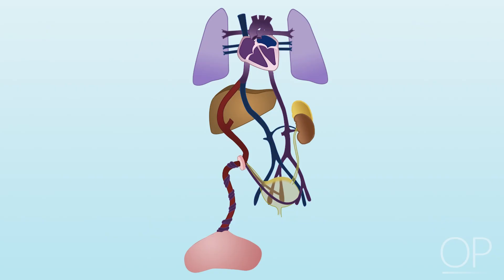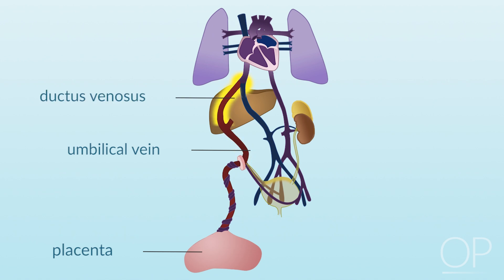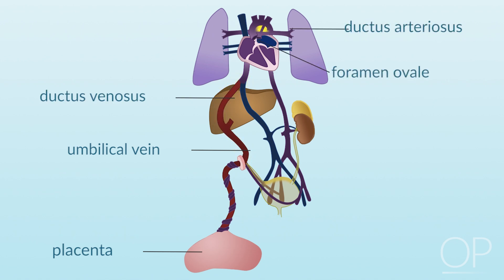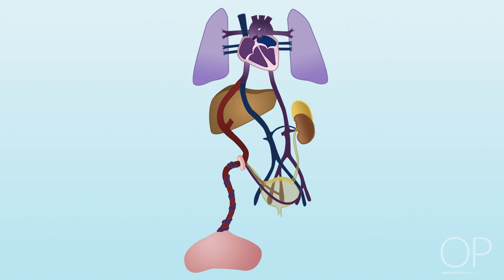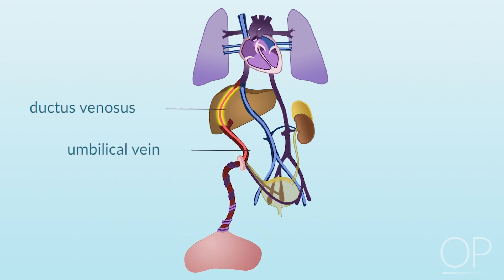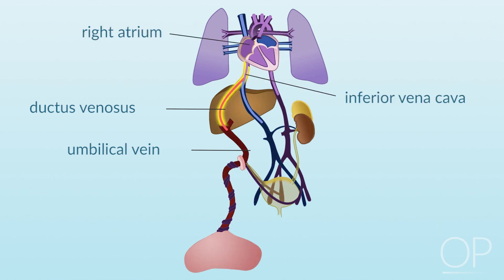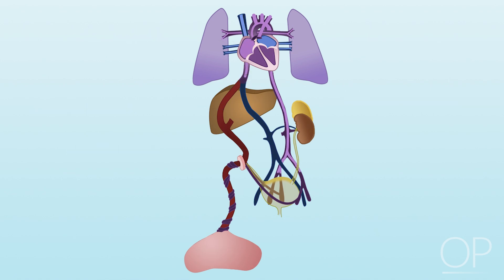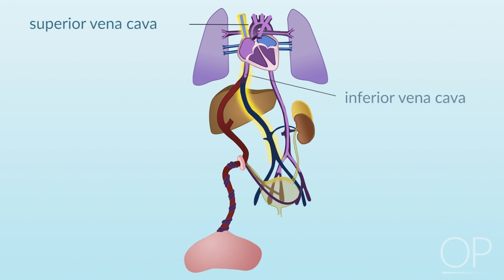Anatomical Structures of Fetal Circulation by L. McCabe | OPENPediatrics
Quick Concepts are short videos that describe a key physiological or theoretical concept or demonstrate a brief procedure. This video reviews the anatomy involved in normal fetal circulation.

AUTHOR
Lisa McCabe, MSN, RN-BC, CCRN, PCNS-BC
Clinical Nurse Specialist
Pediatric Cardiology, Acute/Intermediate Care

DATE
Initial publication date: February 4, 2025.

CITATION
McCabe L, Olszewski AE, Wolbrink TA. Anatomical Structures of Fetal Circulation. 2/2025. From: McCabe L, Olszewski AE, Wolbrink TA. Fetal Circulation. 3/2015.